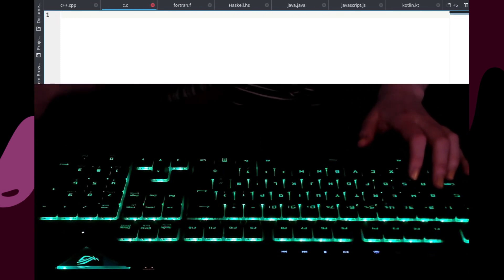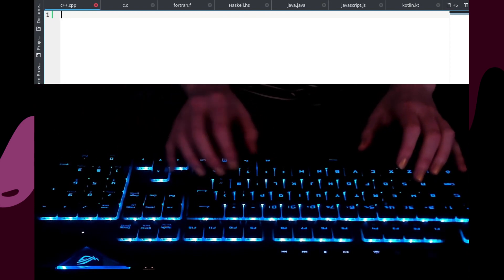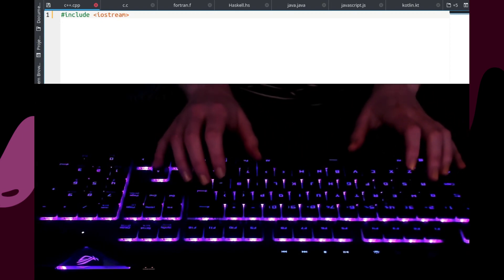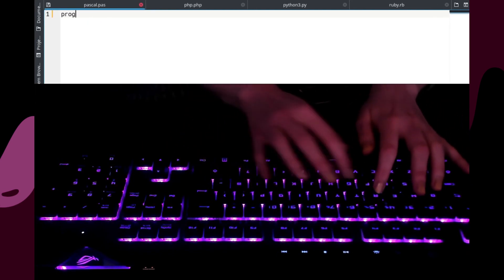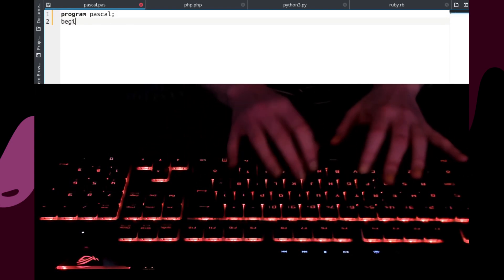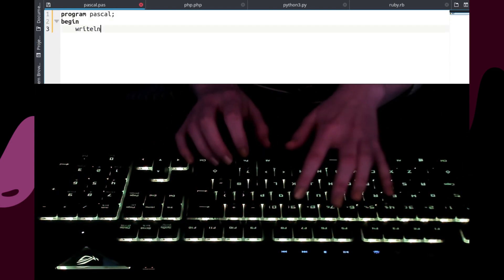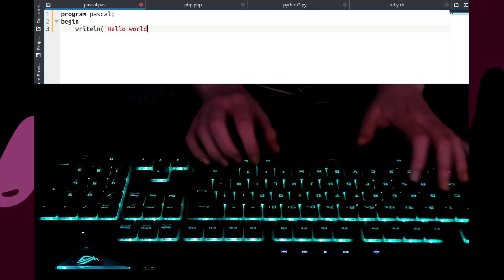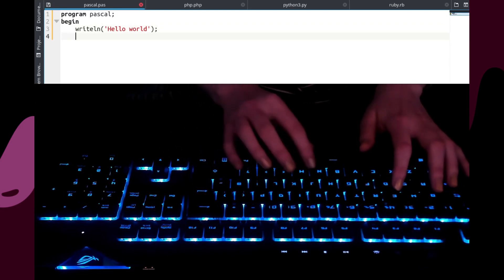Typing Hello World ASMR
Miss Quids types Hello World in several different programming languages on an Asus Republic of Gamers Strix Flare mechanical gaming keyboard. Languages used: Bash, C, C++, Fortran, Haskell, Java, JavaScript, Kotlin, MATLAB, Pascal, PHP, Python, Ruby.